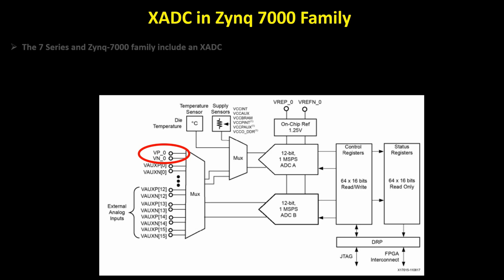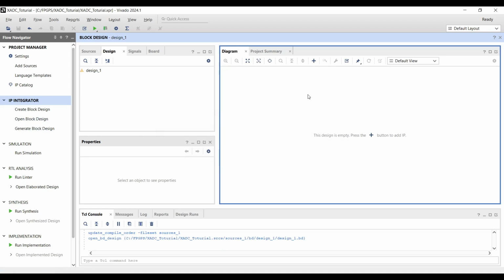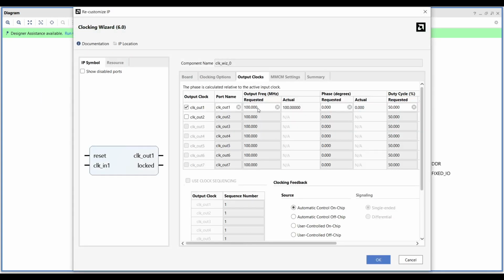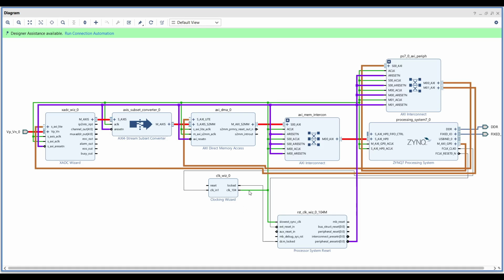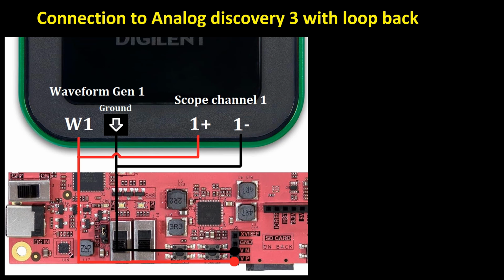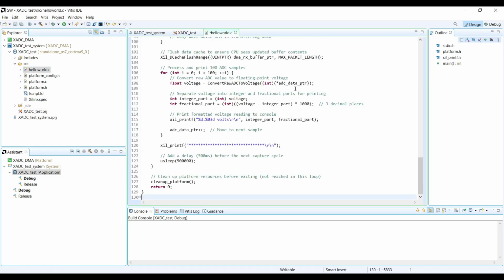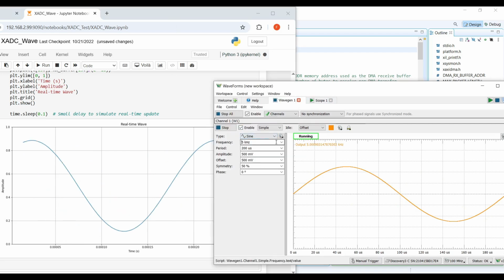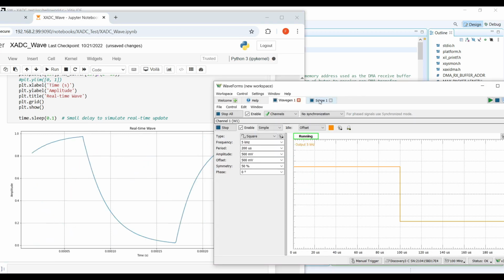PYNQ-Z2 XADC: Vivado Vitis application using AXI DMA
Analog signal processing system with XADC using PYNQ Z2 FPGA board and test it with Analog Discovery 3.
The tutorial covers both hardware design in Vivado and software development in Vitis.
Key Topics Covered:
• Configuring the XADC for analog signal sampling at 1 MSPS (mega sample per second)
• Creating a Vivado block design with XADC, AXI DMA, and supporting components
• Setting up proper clock generation using Clocking Wizard (104 MHz)
• Implementing AXI Stream data transfer from XADC to DDR memory
• Connecting external analog signals to the XADC's VP/VN pins
• Testing the system with an Analog Discovery board as signal generator
• Analyzing XADC performance with different signal types and frequencies
Signal Analysis Results:
• The XADC performs well with DC voltages in the 0-1V range
• Cosine waves are accurately captured up to moderate frequencies
• Higher frequencies (larger than 200 kHz) show amplitude reduction due to filtering
• Fast-changing signals like pulses, sawtooth, and triangular waves have their edges filtered, likely due to capacitive elements between VP and VN pins
GitHub repository for application codes:

Key moments:
00:00 Introduction
00:20 Block diagram of Vivado design with XADC and AXI DMA
01:02 Vivado design
01:16 Adding and configuring XADC Wizard in Vivado
02:21 Adding and configuring AXI DMA block for data transfer
03:55 I/O pin assignment for XADC
04:18 Analog Discovery connection for signal generation and validation
05:09 XADC Vitis application
05:39 Testing XADC with DC voltage in Vitis
06:15  XADC Pynq Application: Experimenting with cosine waves at different frequencies
07:13  Testing pulse signals and analyzing edge response